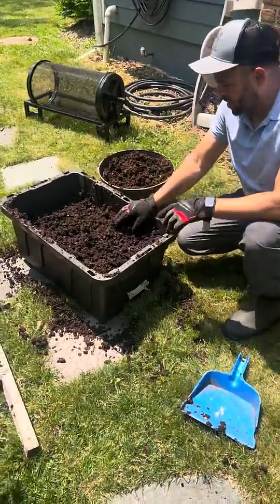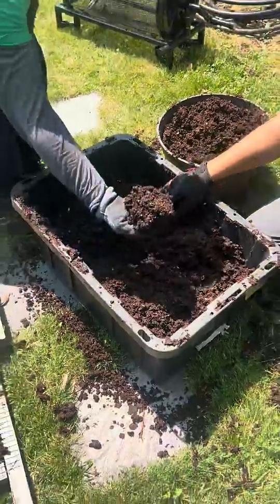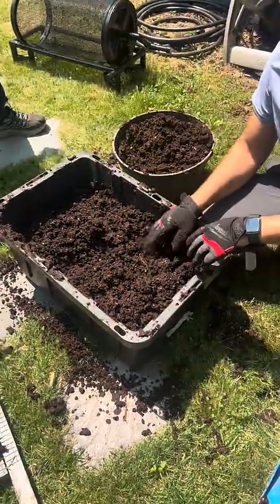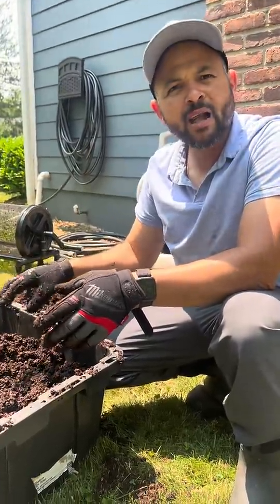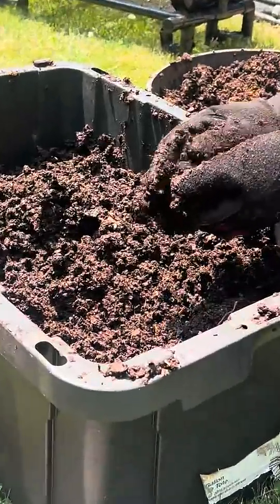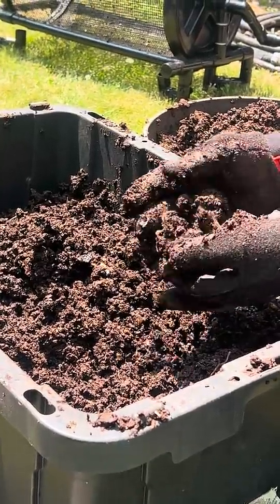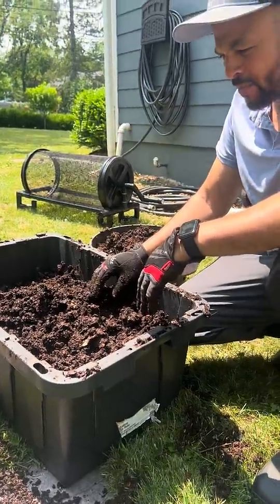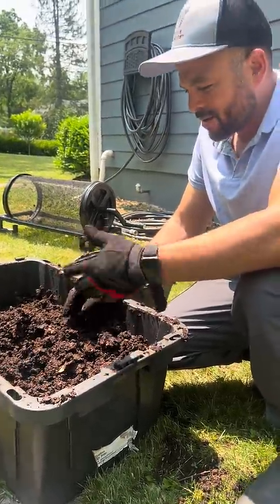What does sifted compost look like?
Java explains what sifted compost looks like and explains how it is teeming with life!